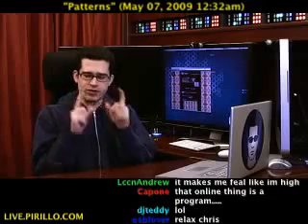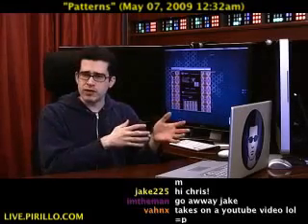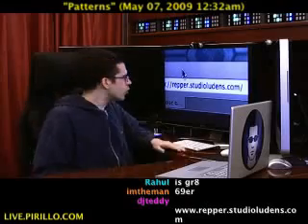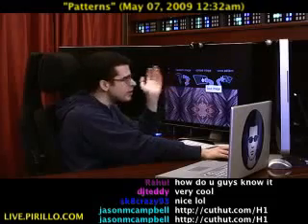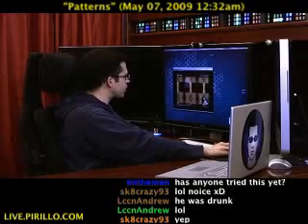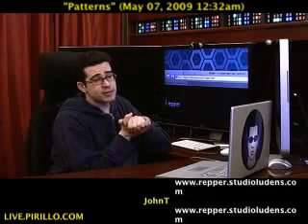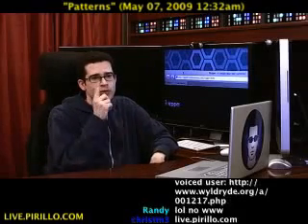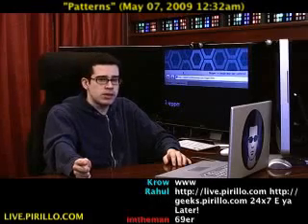How to Create a Seamless Tile Background Image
- Sure, you can take a small image and tile it as a background image on your desktop or a web page. However, tiling a small image just doesn't work very well.